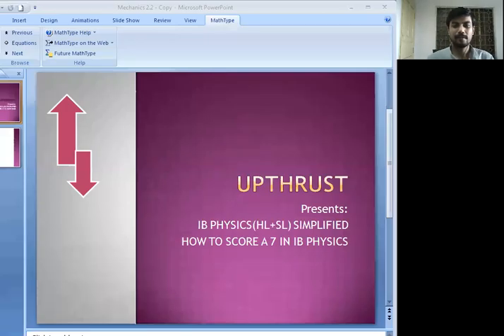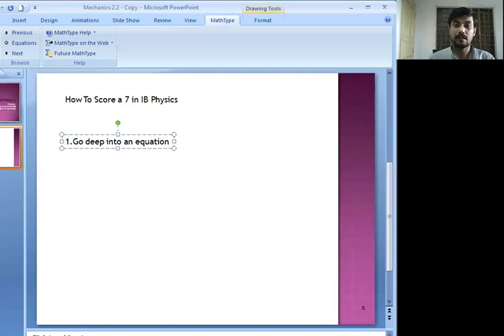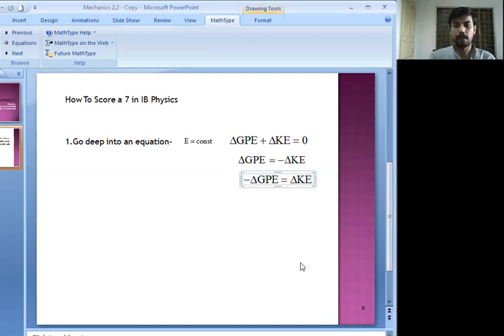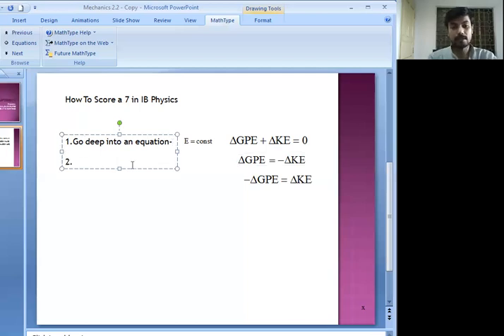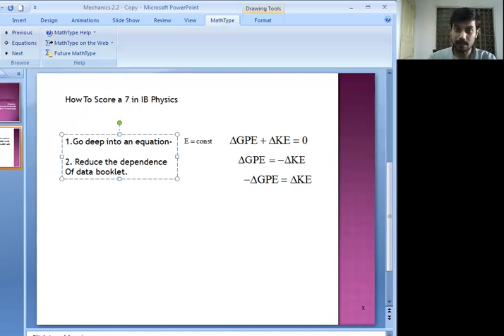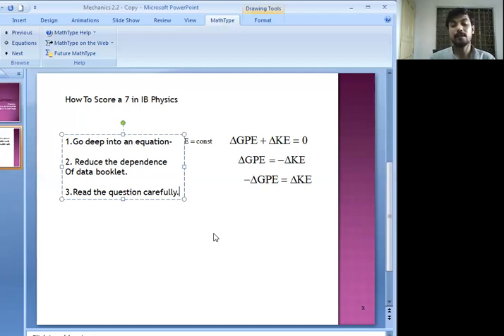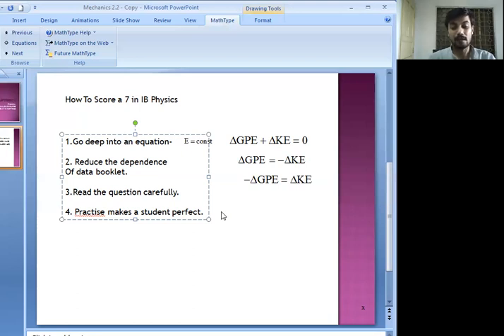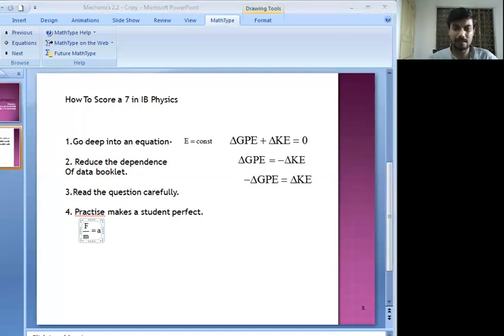How to score 7 In IB Physics(Spoiler Alert:There's no short-cut)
This video of "UPTHRUST" talks about certain basic suggestions that will help students get an "UPTHRUST" in their preparation of  IB Physics exam. I am  also involved in online Physics tutoring.